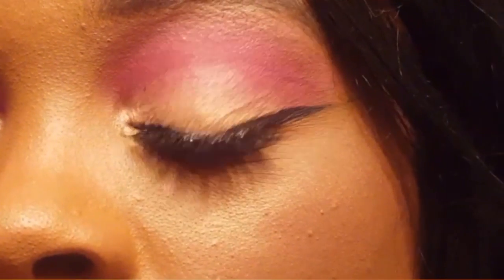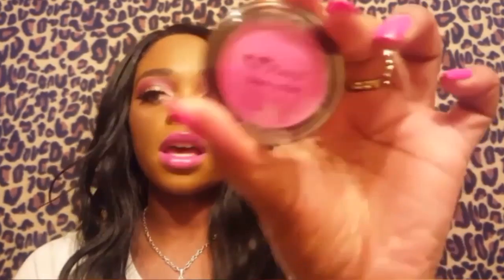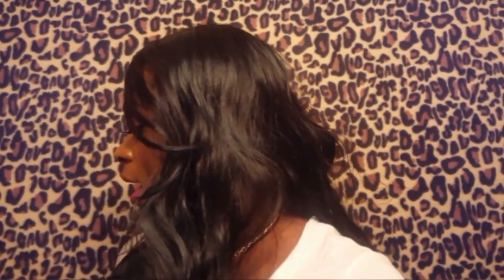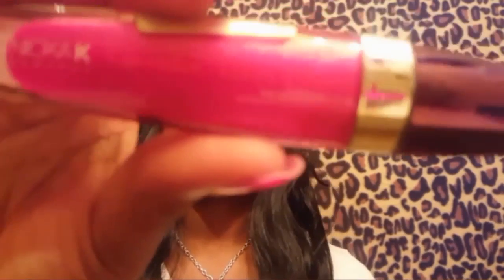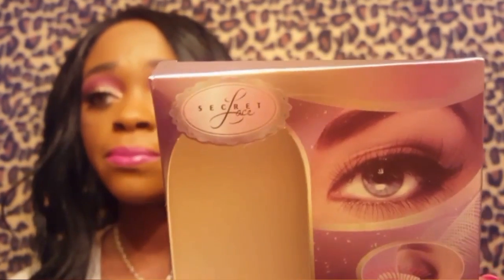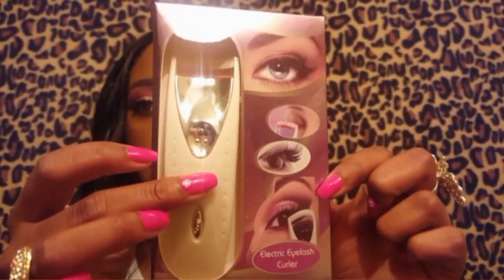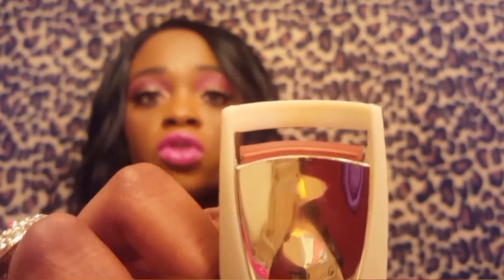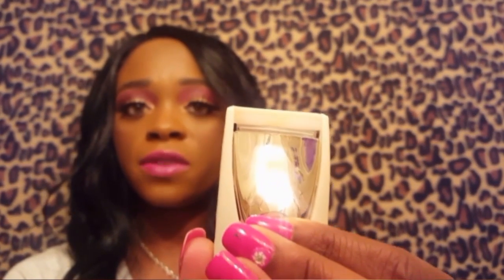Manual Eyelash Curler VS Electric Eyelash Curler Review And Demo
Hey loves!! Today's video is a review on the Secret Face Electric Eyelash Curler!! Enjoy!!